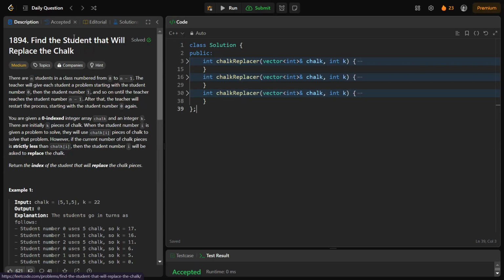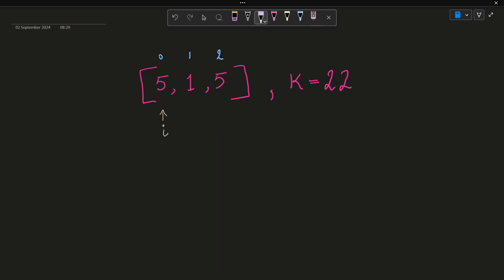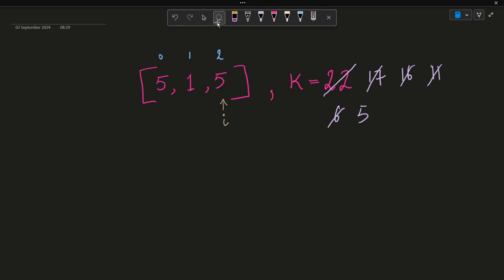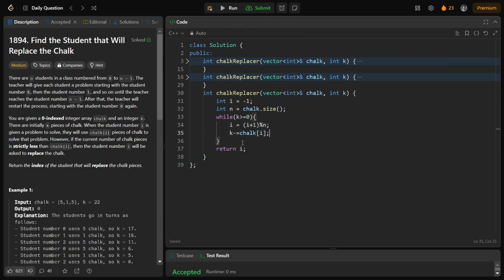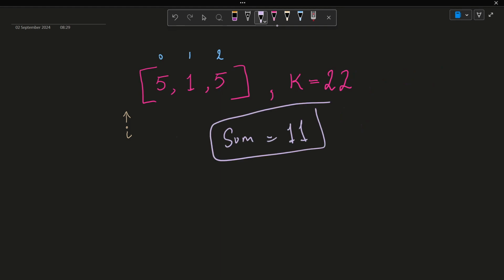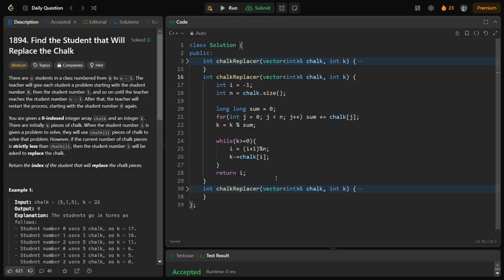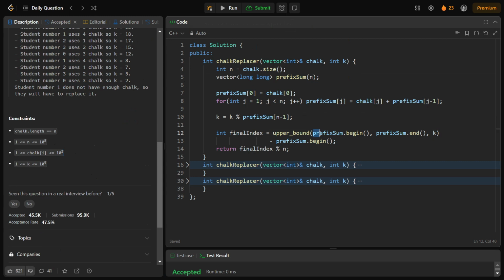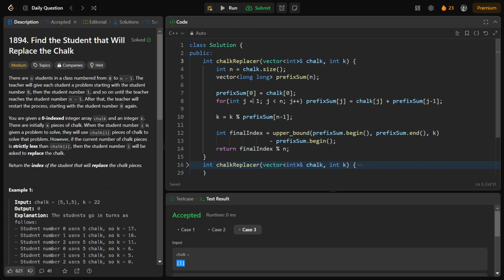Find The Student That Will Replace The Chalk - LeetCode 1894 | C++